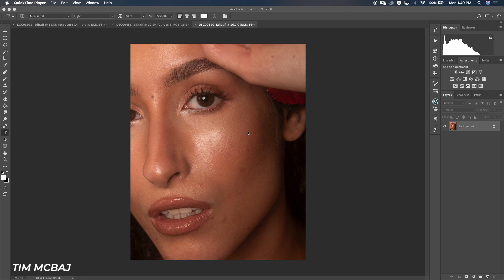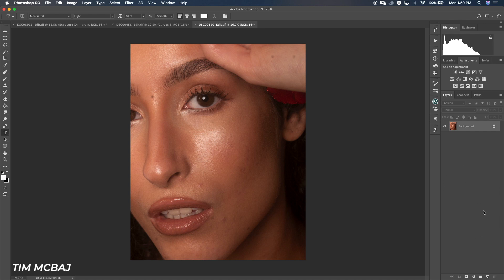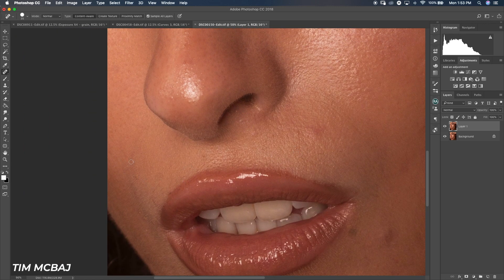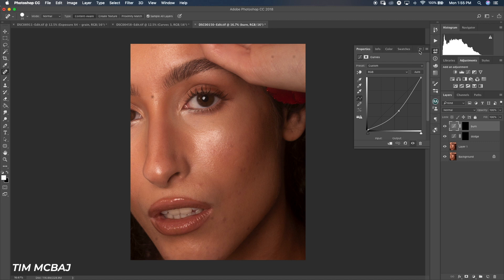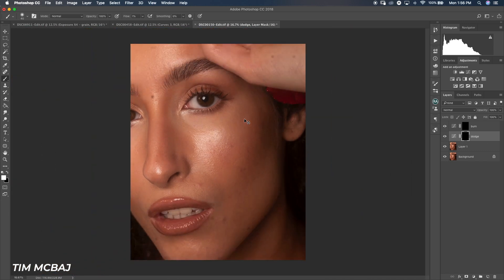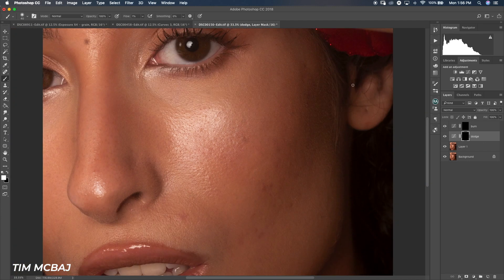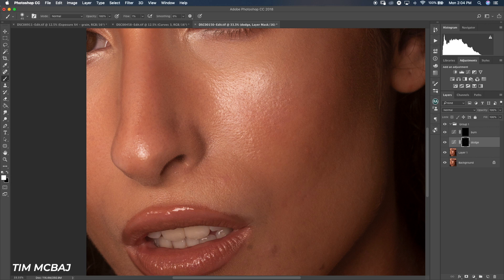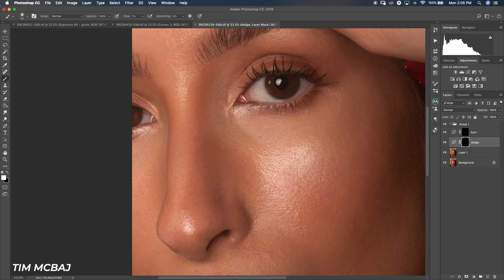Dodge and Burn Retouching Technique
heres a tutorial on how i edit my images using the dodge and burn technique on photoshop. image was shot using my macro lens and a sony a6300.
shoot location - London United Kingdom